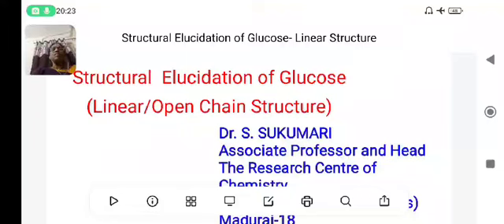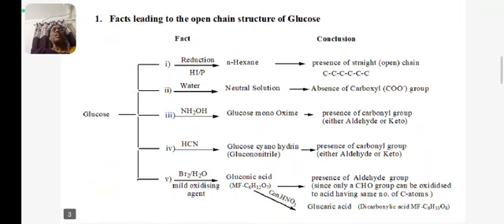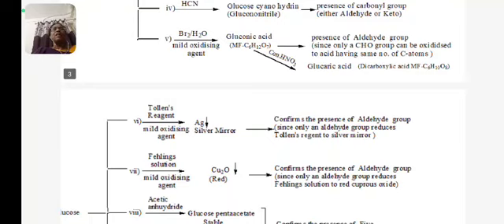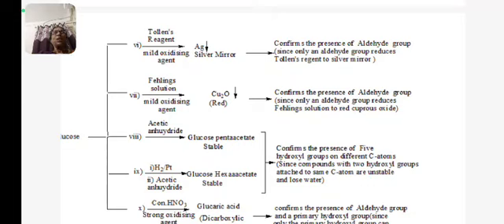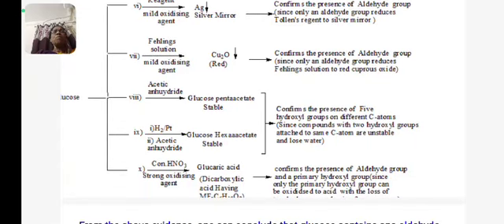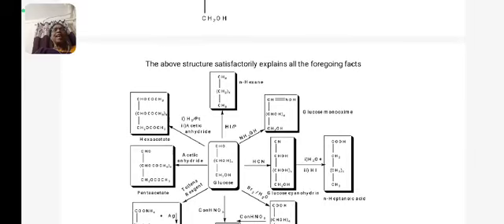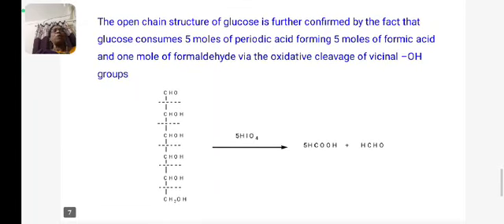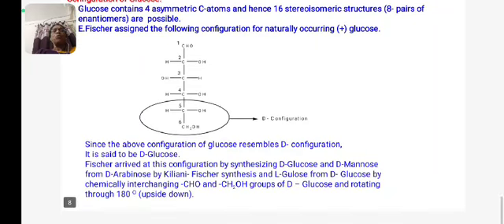Dr. S.Sukumari -Structural elucidation of Glucose-Linear structure